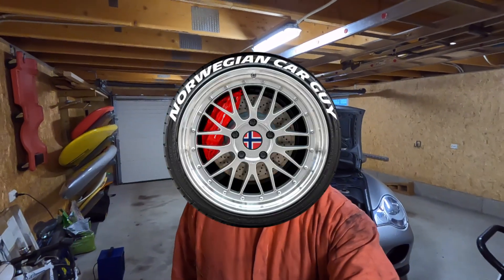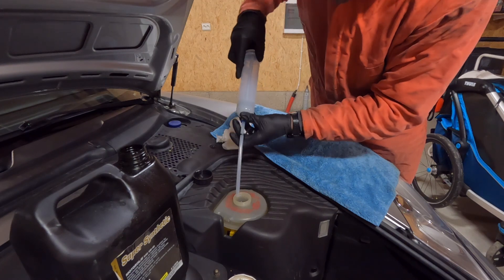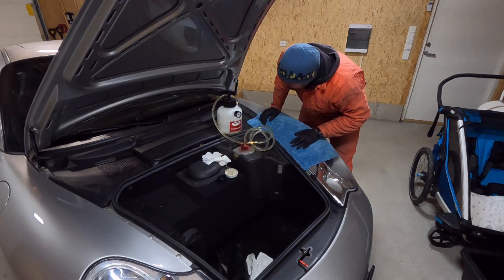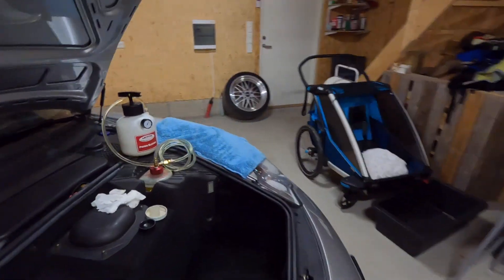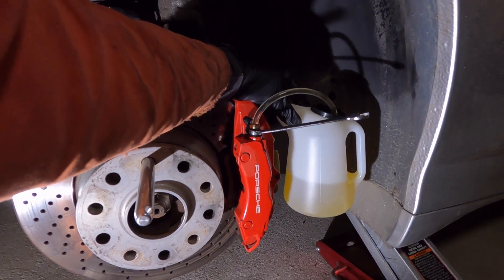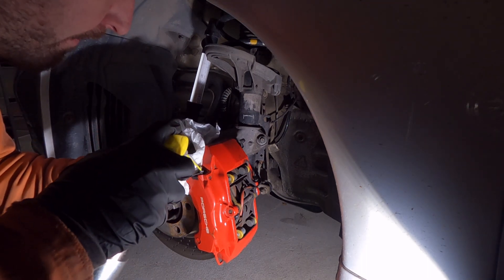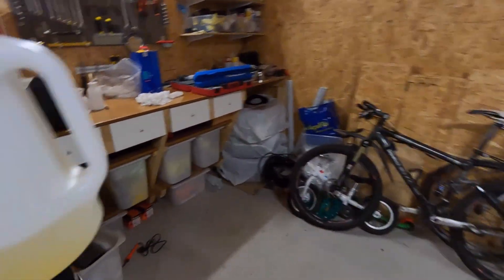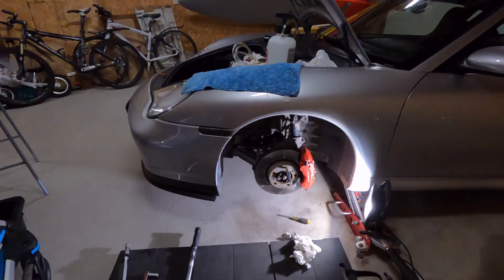How to change brake fluid on a Porsche 996/997/986/987: Quickest way to flush and bleed your brakes!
I noticed my brake pedal was a little soft on my Porsche 996 turbo after the track day, and discovered that the front pads and fluid had boiled! Here I show how to flush out the old fluid, replace it with new and bleed it with a Motive Power Bleeder. This way you can do the whole job quickly and easily by yourself.

The Porsche manual said to change out 250ml per caliper, but after getting advice from other owners with the same car I decided to trust their experience. They had used the previous version blue/gold fluids and started with the wheel furthest away from the tank to the closest (RR, RL, FR, FL).
When doing that they can see when the fluid changes color and find out exactly how much fluid is needed. They said that the amount needed to be bled from each caliper was:
Rear Right: 500ml
Rear Left: 250ml
Front Right: 125ml
Front Left: 125ml
Total: 1litre

Contact the manufacturer of your car to find out exactly how much you need, or seek advice with experienced mechanics.
It is important to remember that you need to bleed both the inside and outside nipple. It does not matter which is first. But I did the inside, then the outside to minimize the chances of air bubbles. Good luck!

Tools:
Motive Products Power Bleeder
(Amazon UK)

ATE Type 200:
(Amazon UK)

Teng Tools 111 Piece Set -TM111
(Amazon US) ​
(Amazon UK)

STANLEY 8 Screwdriver Set:
(Amazon US)
(Amazon UK)

WD-40 Specialist Rust Release Penetrant:
(Amazon US) ​
(Amazon UK)